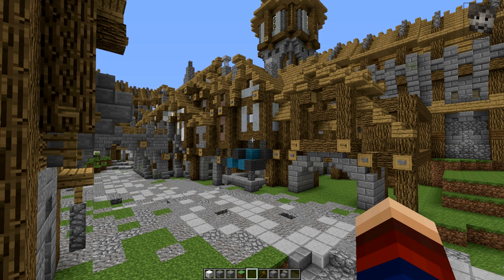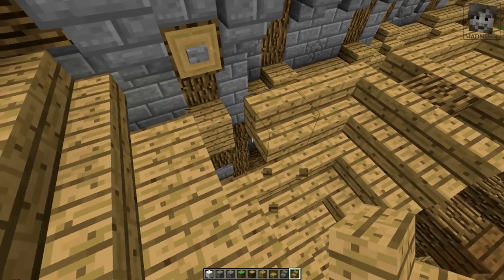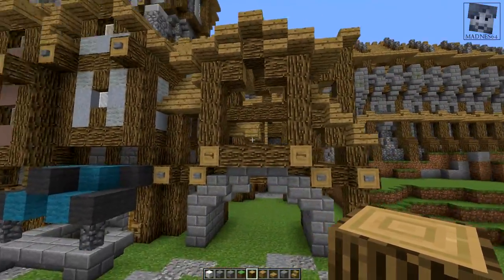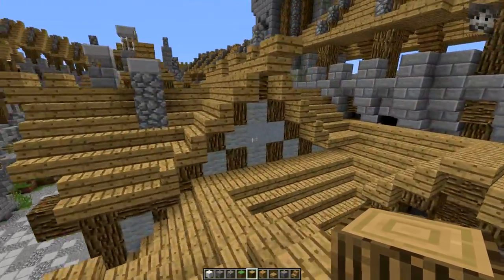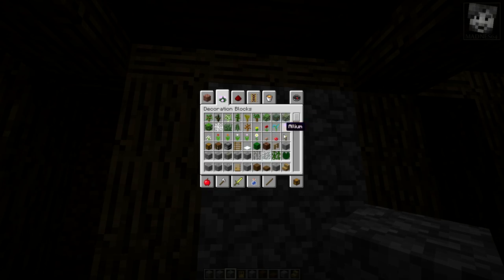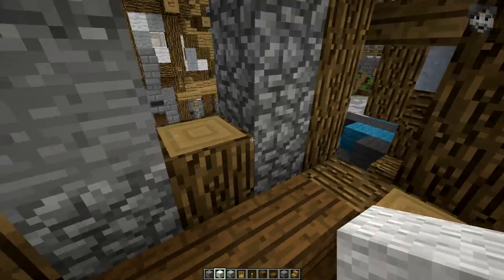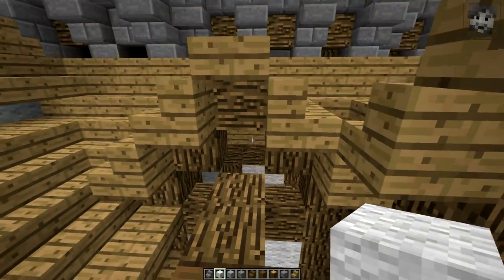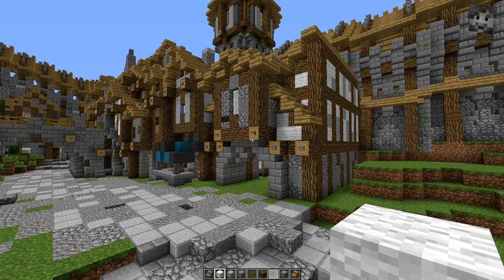Minecraft Lets Build: Medieval City Quarter - Part 9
Episode 9 of a let's build series in which I want to build a whole city quarter with you!

Alot of things will be explained while building, but it is not a tutorial.

Let me know anything you would change / add / build.

"In Honour Of The King", "Fall of the Leaf", Rain", "Satyr" and "Weaving Skies" by Vindsvept